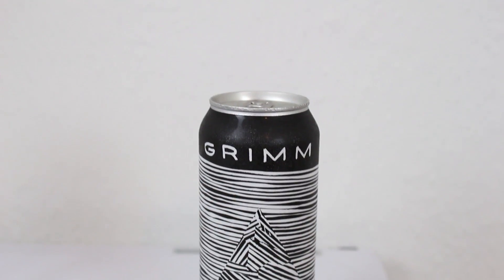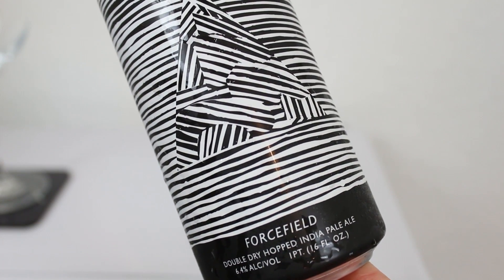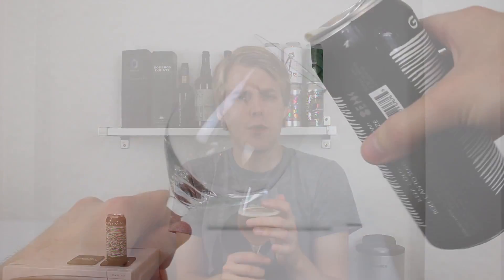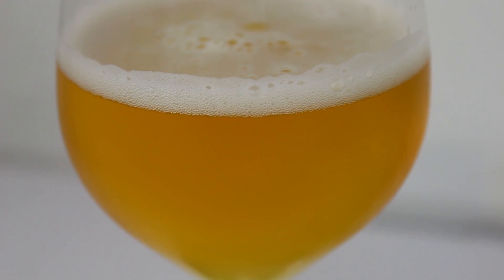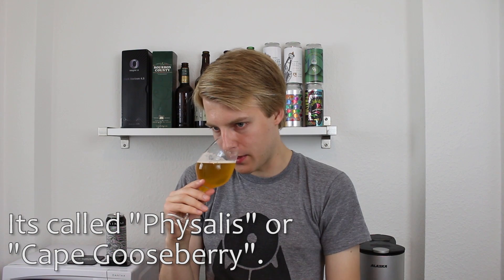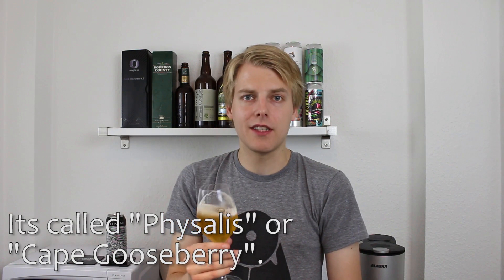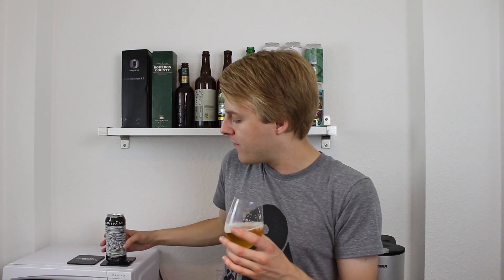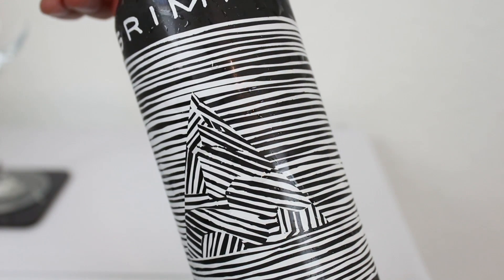Grimm Double Dry Hopped Forcefield (2017) | TMOH - Beer Review #2303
Information About This Beer:

Brewery: Grimm Artisanal Ales
Beer: Grimm Double Dry Hopped Forcefield (2017)
Style: IPA
Location: Brewed by Grimm Artisanal Ales, in Brooklyn, New York, USA.
ABV: 6.4%
Rating: 93/100